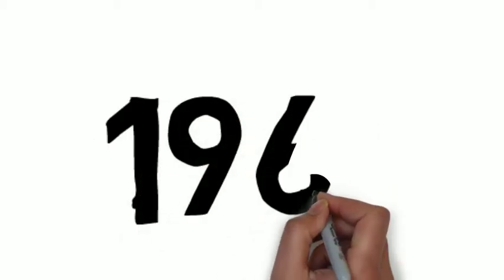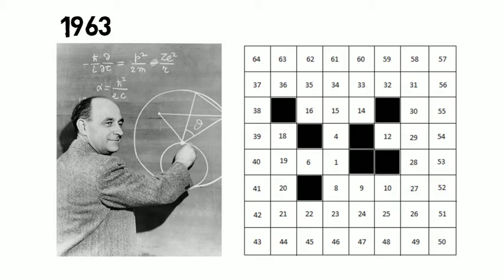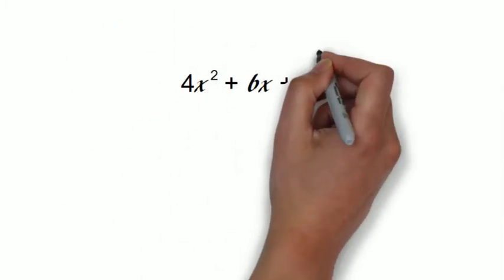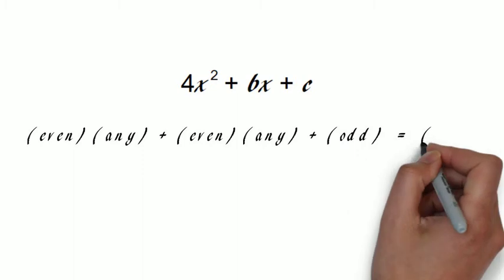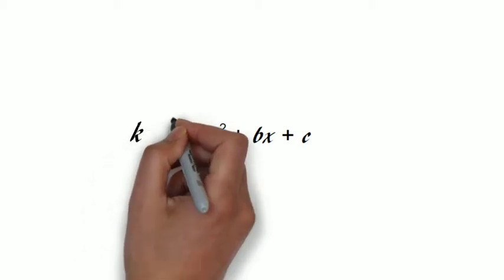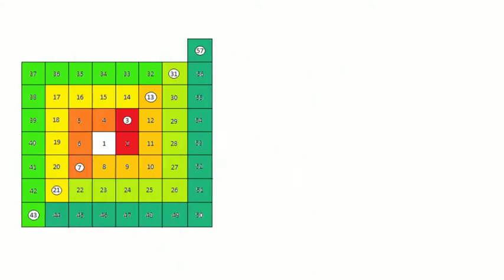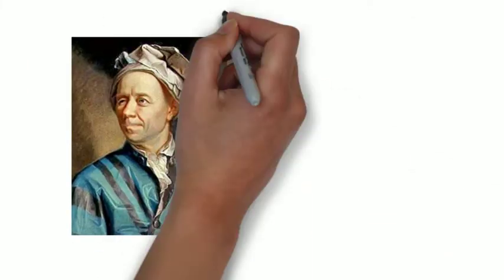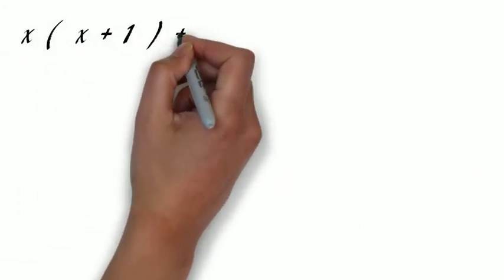The Ulam Spiral of Prime Numbers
Mathematical Miniatures 2017 submission by Ian Liu, Atom Anuchitanukul and Lulu Beatson